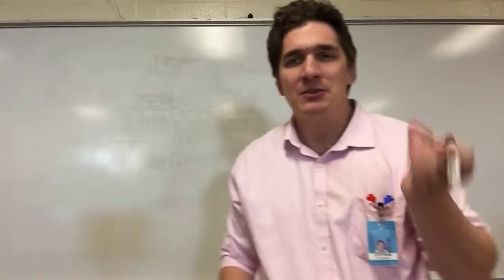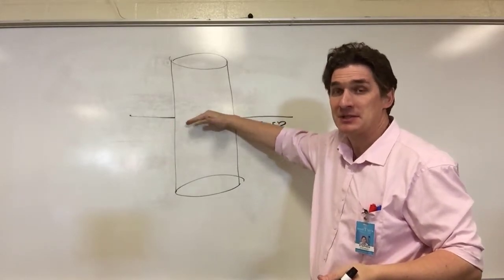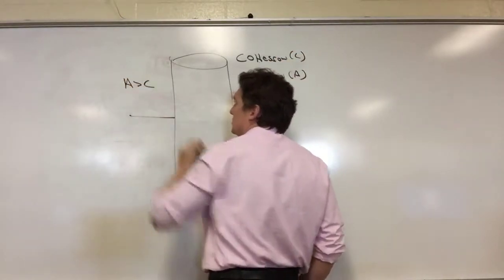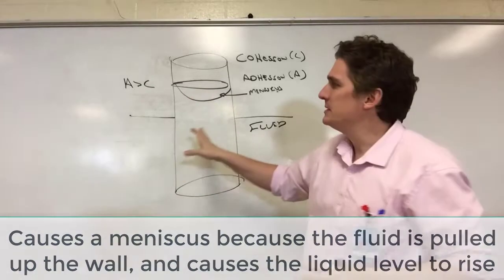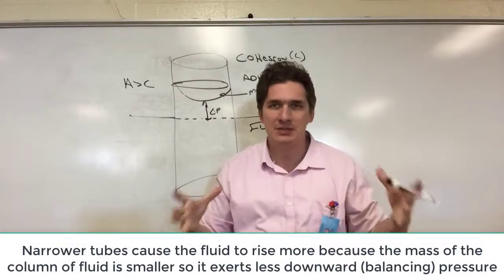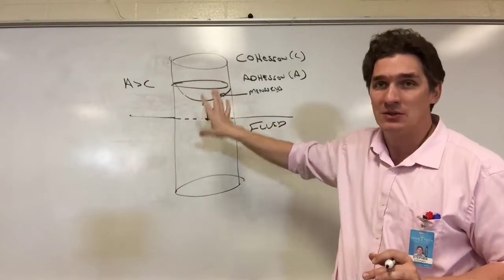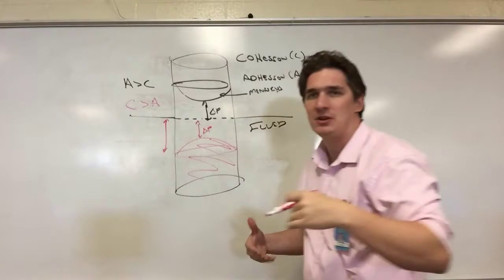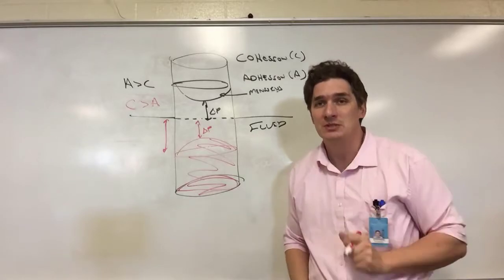A Qualitative Look at Capillary Pressure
A look at capillary pressure; what it is, where it comes from, and how (qualitatively) it works